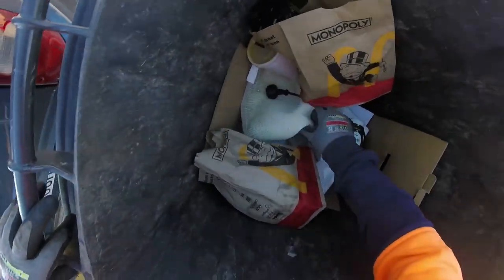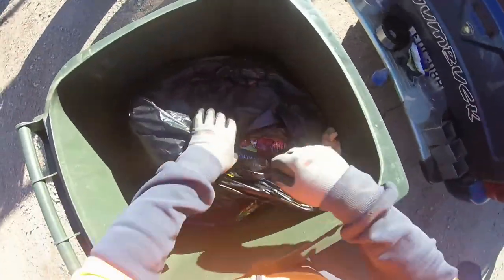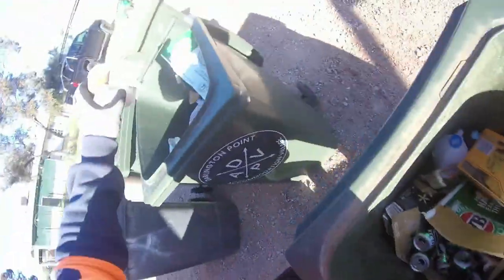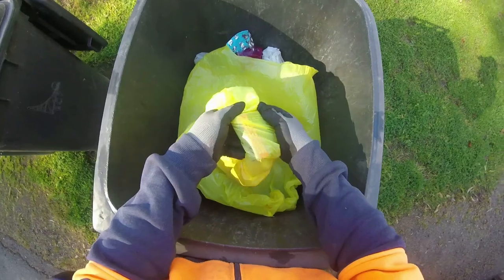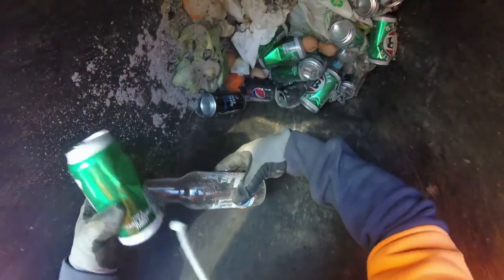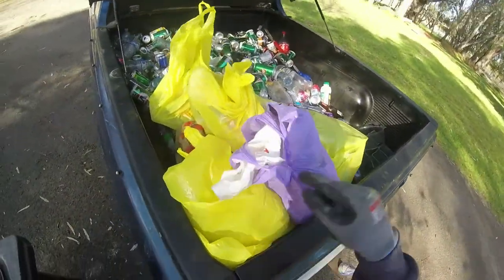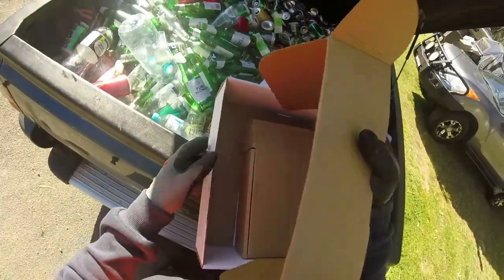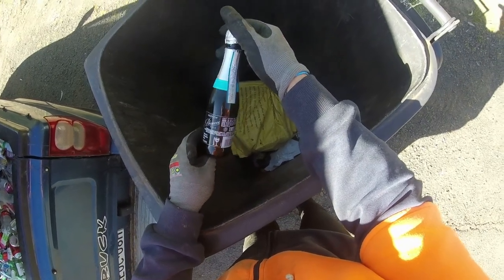DUMPSTER DIVING I FOUND MONEY